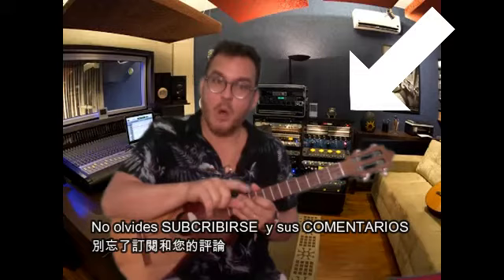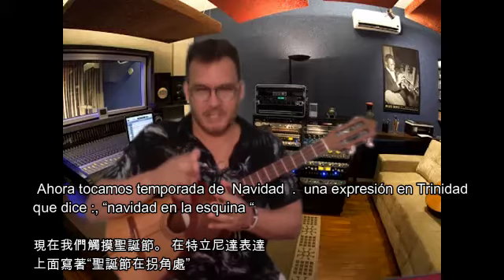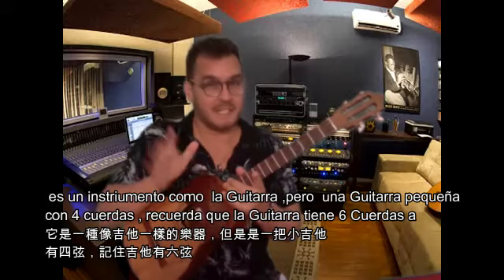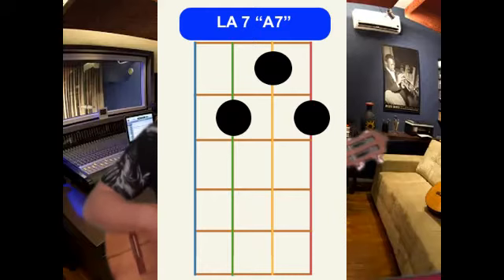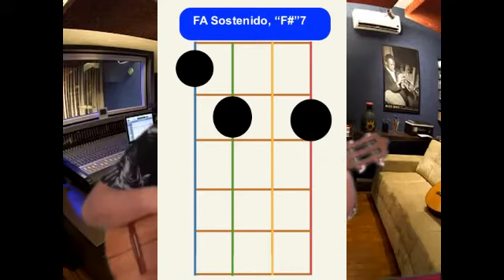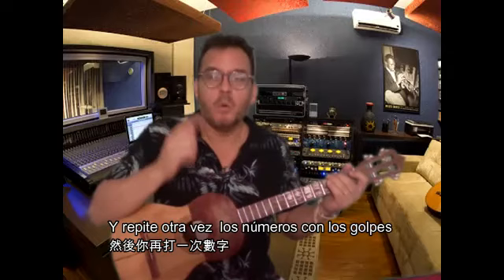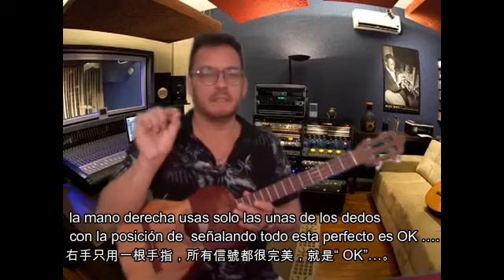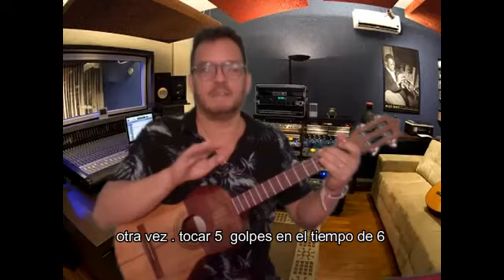Cuatro Play NOW , Parang & Parranda by Ernesto G. Rio Manzanare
how  play Parang from Trinidad & Tobago ,,  RIO MANZANARE ,,,music from Vzla ...